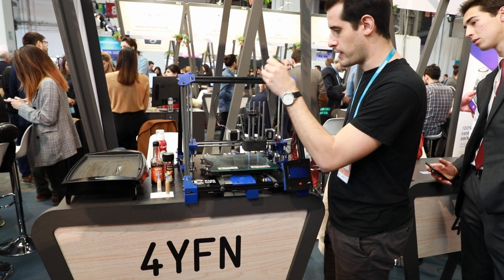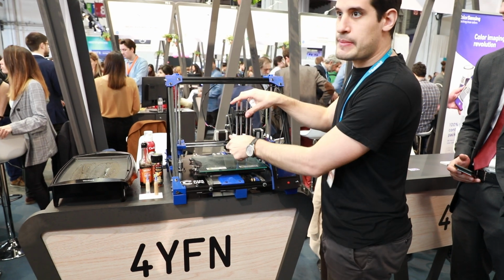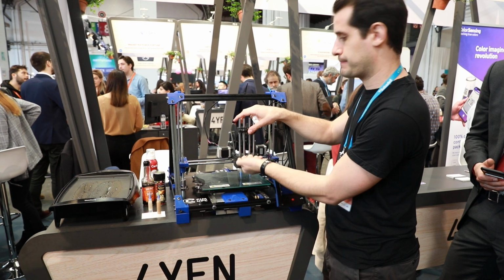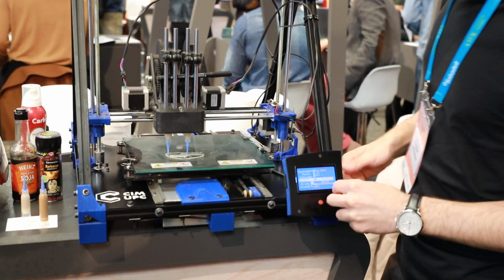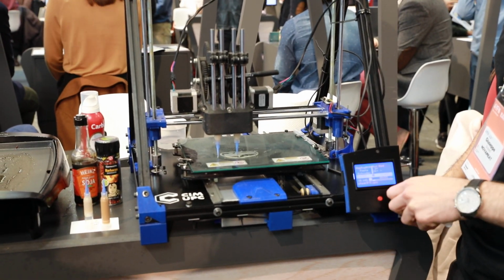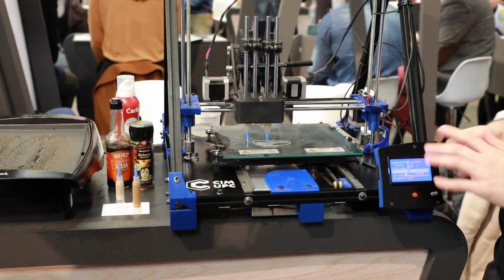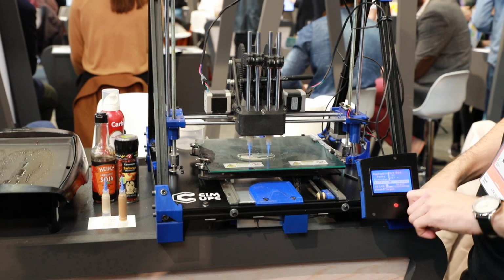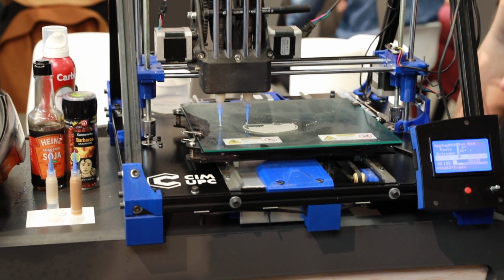Novameat's plant based beef steak, printed with a 3D printer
Video from 4YFN Forum in Barcelona 2019